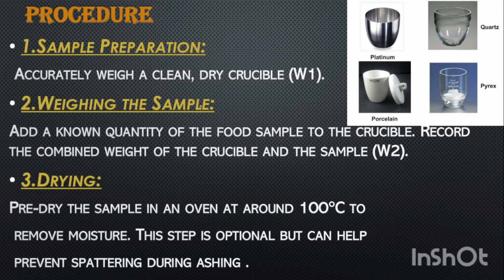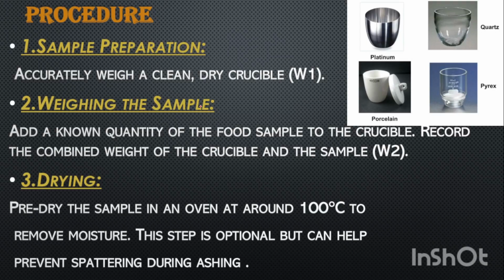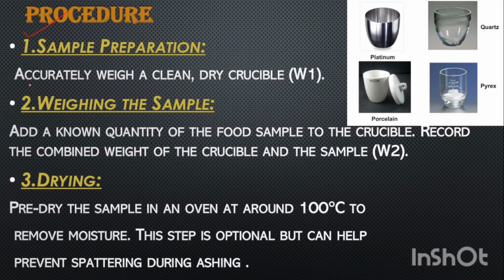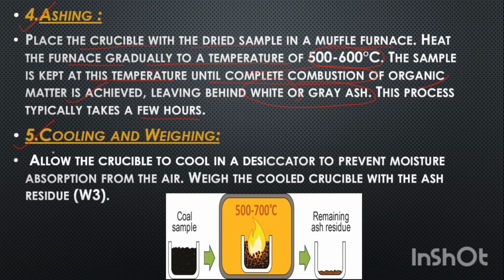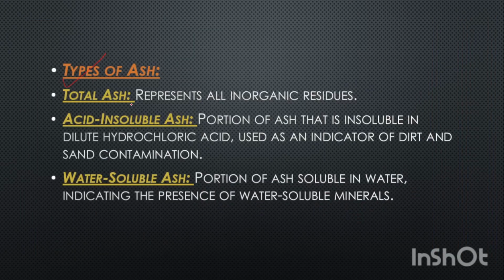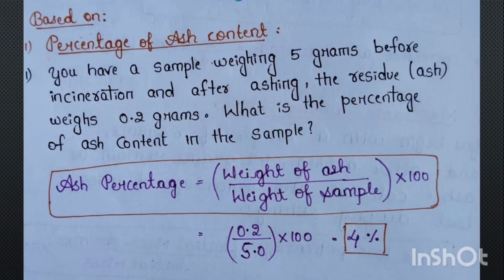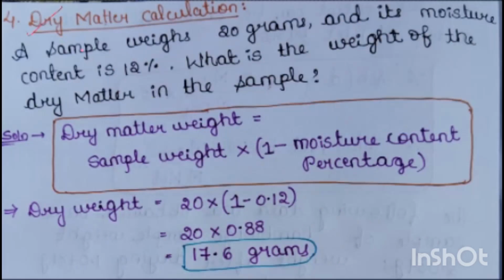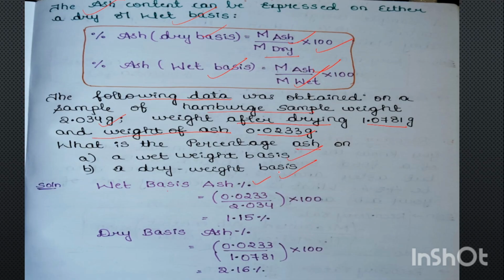Unit 5 FSSAI /fso CLASS12- Determination of ash content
FSSAIFSSAI FSO – Food Analysis & Testing Complete Course
This course is specially designed for aspirants preparing for Food Safety Officer (FSO), Central FSO (CFSO), Technical Officer, Food Analyst, and State FSO examinations. The course covers the entire Food Analysis & Testing syllabus with a strong focus on conceptual understanding, MCQ practice, previous-year questions, and exam-oriented preparation. Topics typically include sampling methods, proximate analysis, food adulteration detection, analytical chemistry, instrumental techniques, microbiological testing, quality assurance, and interpretation of laboratory results. �
Testbook +1
Topics Covered
✅ Food Sampling and Sample Preparation
✅ Food Adulteration & Detection Methods
✅ Moisture, Ash, Fat, Protein & Carbohydrate Analysis
✅ Food Additives, Contaminants & Residues
✅ pH, Acidity, Brix and Quality Parameters
✅ Gravimetric & Volumetric Analysis
✅ Spectroscopy (UV-Visible, AAS, ICP-MS)
✅ Chromatography (TLC, HPLC, GC, LC-MS/MS)
✅ Microbiological Testing of Foods
✅ Rapid Detection Methods
✅ Quality Control & Quality Assurance
✅ FSSAI Standards Related to Food Testing
Course Features
📌 Topic-wise Concept Classes
📌 Detailed Notes & PDF Materials
📌 PYQ Discussion
Suitable For
FSSAI Food Safety Officer (FSO)
Central Food Safety Officer (CFSO)
Technical Officer
Food Analyst Examination
State Food Safety Officer Exams
Food Technology, Dairy Technology, Biotechnology, Agriculture and related graduates
Learning Outcome
After completing this course, students will be able to solve Food Analysis & Testing questions confidently, understand laboratory techniques, interpret analytical data, and tackle both conceptual and application-based questions in FSO and Food Analyst examinations. �
Testbook